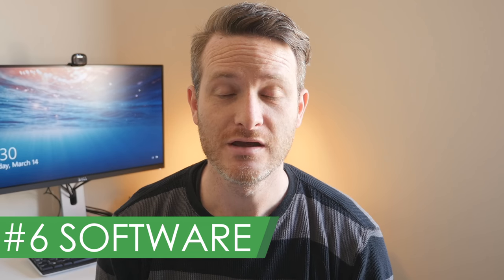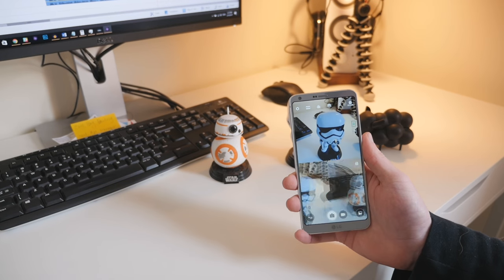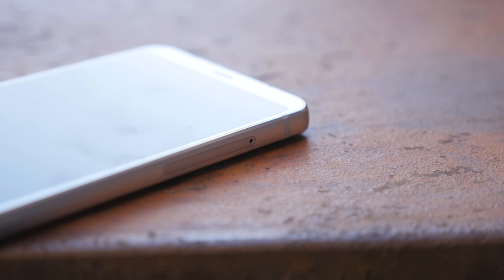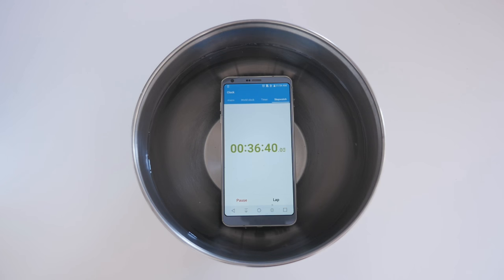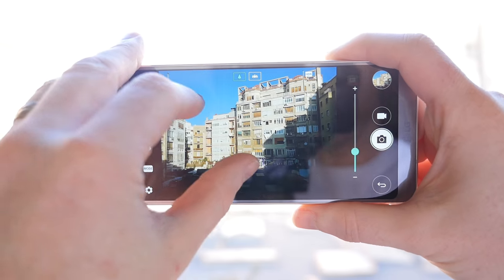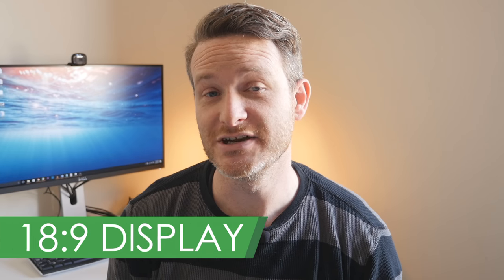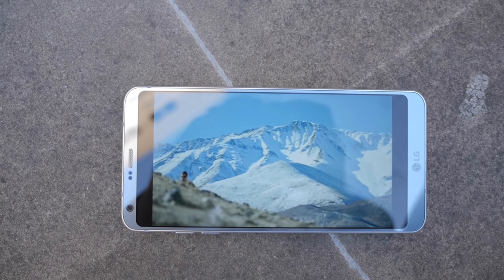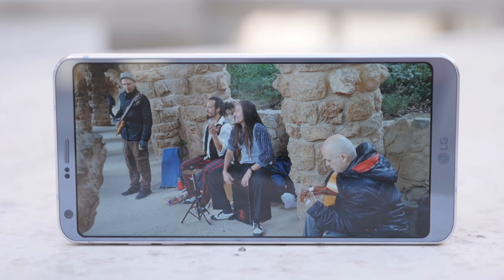6 reasons why the LG G6 should be your next smartphone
Are you still not sure if the LG G6 has what it takes to be your next smartphone? Here are out Top 6 reasons why you should buy the LG G6.